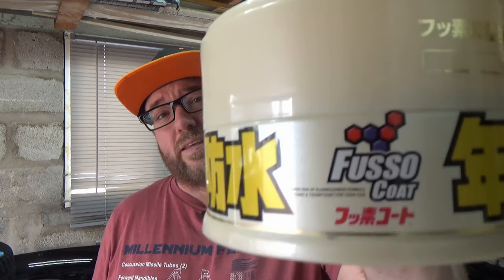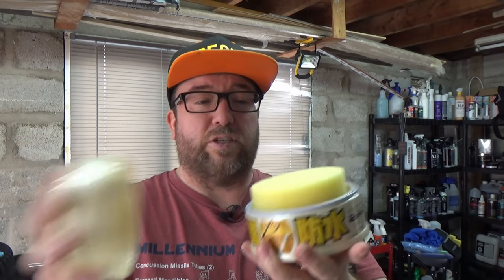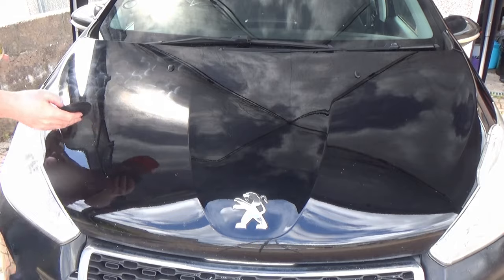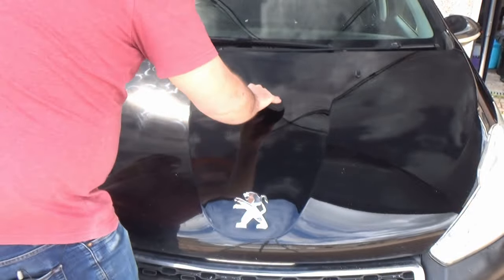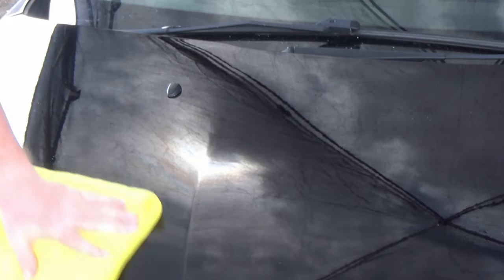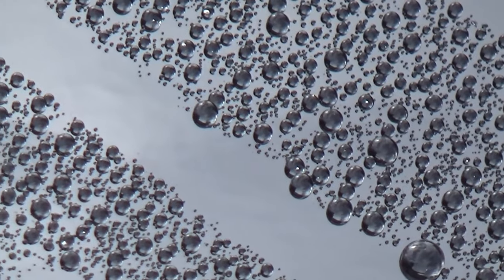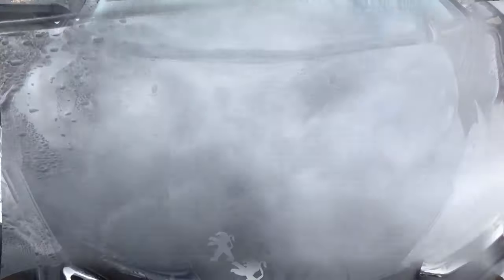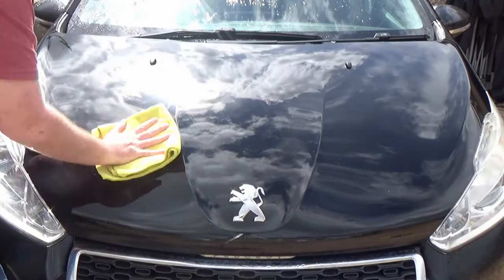Soft99 Fusso Coat - Old Vs New - BETTER OR WORSE?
I've had a few requests to compare Soft99's old Fusso Coat to the new version so I'm finally getting around to some video testing.
Let me know your opinion after watching - do you think its better or worse?

My Camera

Camera Microphone

Lapel Microphone

Garage Lighting

Voiceover Microphone

Interview Microphone

Camera Slider

Camera Bag